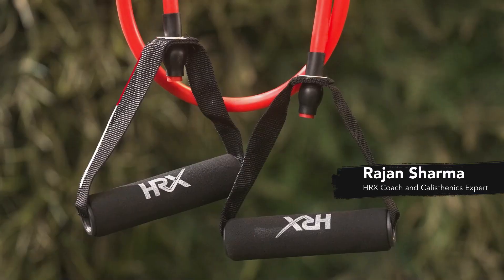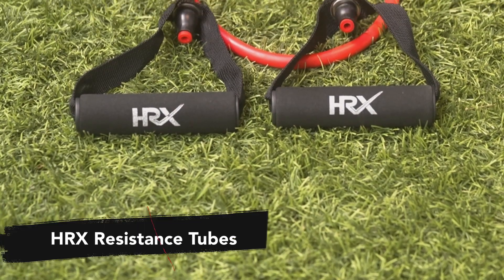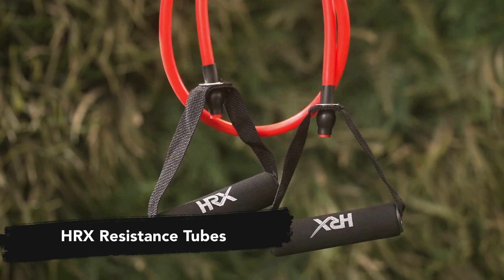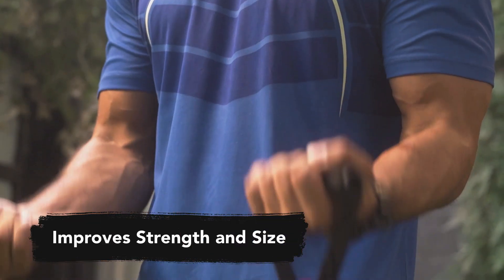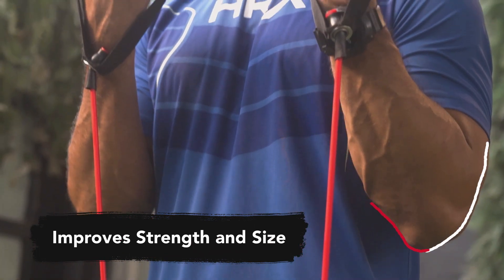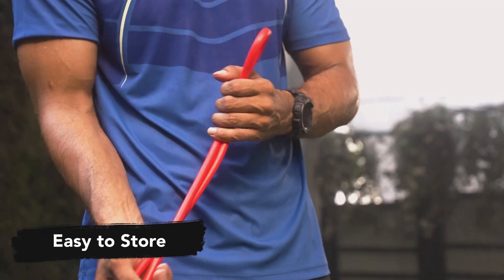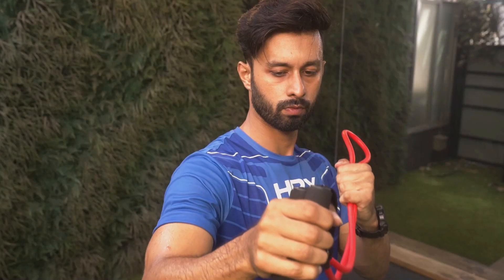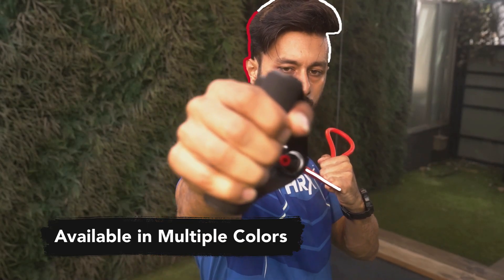HRX Resistance Tube | Elevate Your Strength Training Routine 💪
Introducing the versatile way to strength train 💯
Meet the HRX Resistance Tube.

🔥 Detachable handles
🔥 High quality latex
🔥 Anti-slip clasp
🔥 Portable

This Resistance Tube is a great way to build strength and challenge yourself.

Become the best version of yourself with HRX Brand and keep following us for updates and exciting contests: